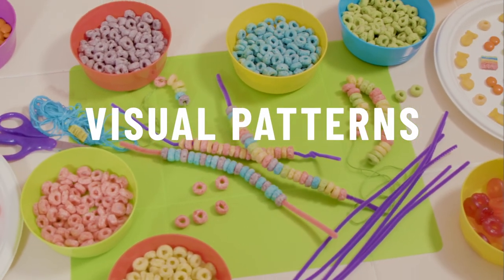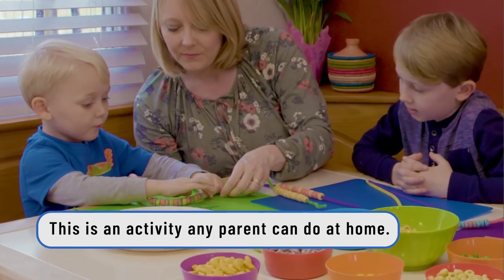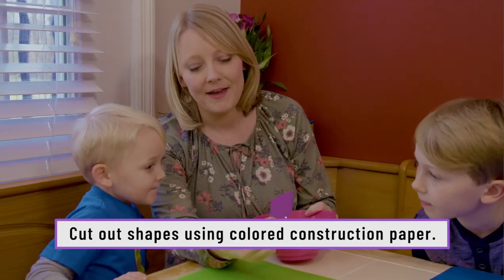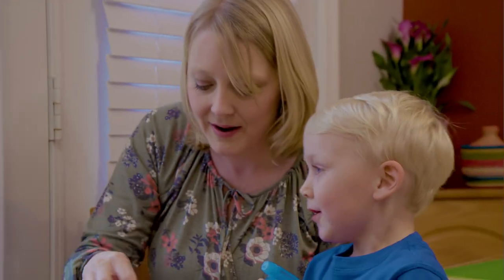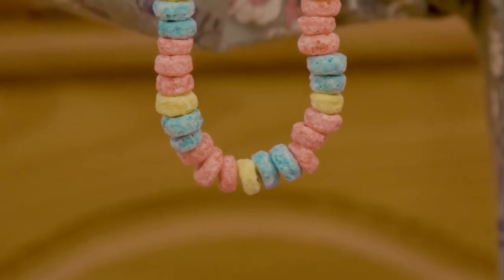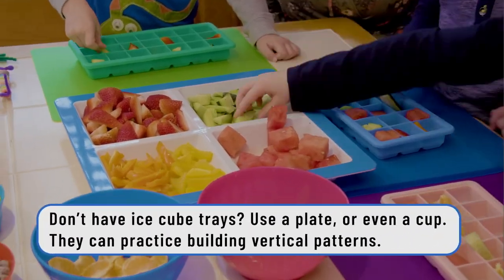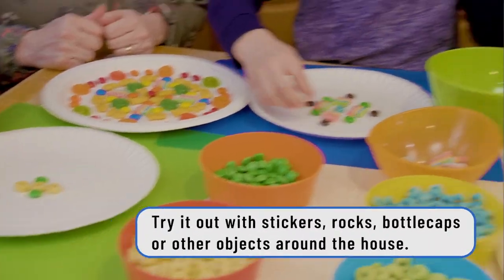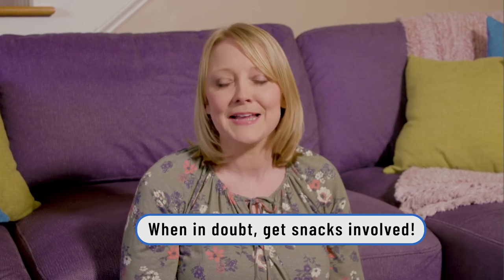Preschool Math | Visual Patterns | Show Me How Parent Videos